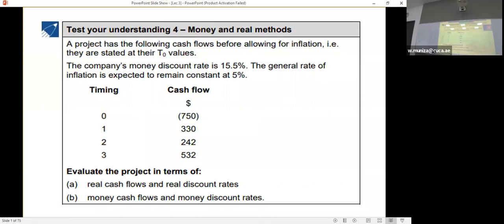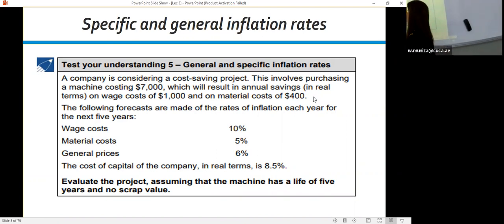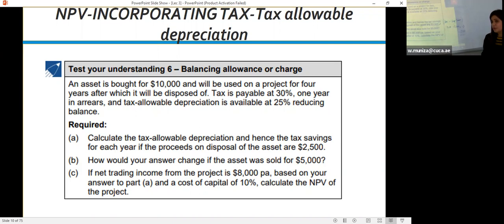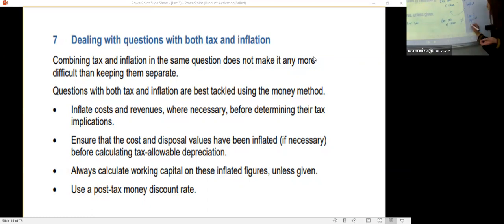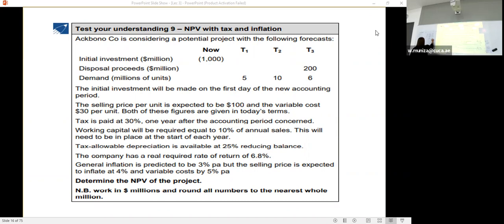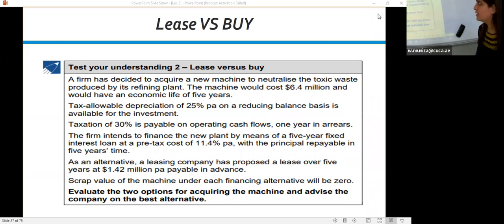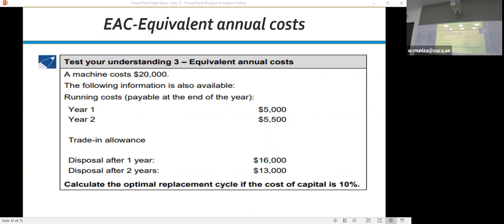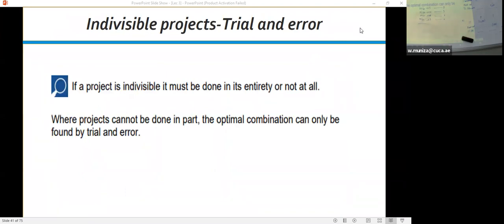F9-ACCA-FM-Lecture 4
Students can independently learn and pass their F9-FM exam with the help of these recorded lectures